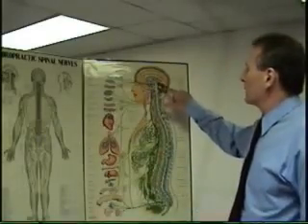Sciatica Treatment Wichita, KS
Treatment of Sciatic nerve pain available in Wichita KS Wessling Chiropractic Utilizing the latest neurological and spinal decompression treatment along with a number of other therapies. We have an outstanding success rate helping people to eliminate their sciatic nerve pain.